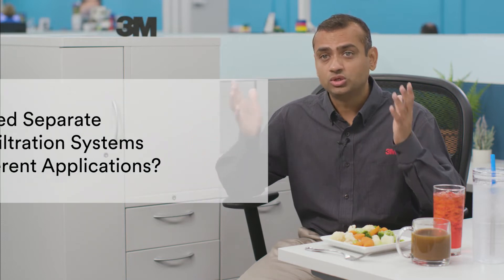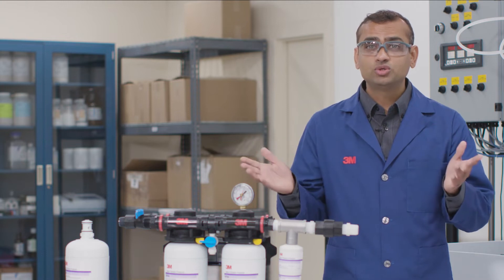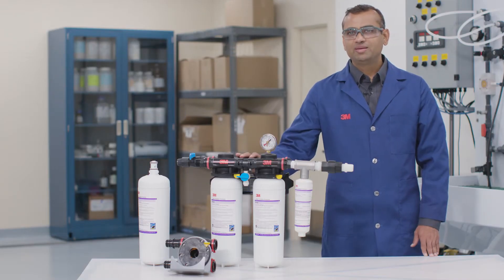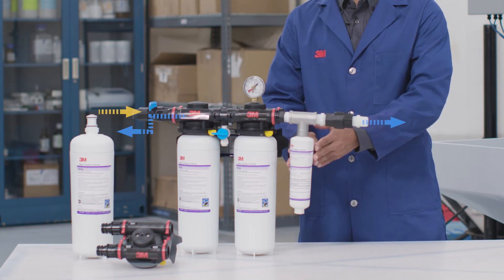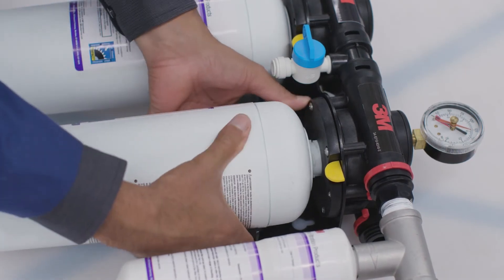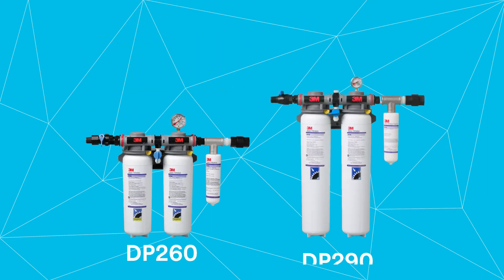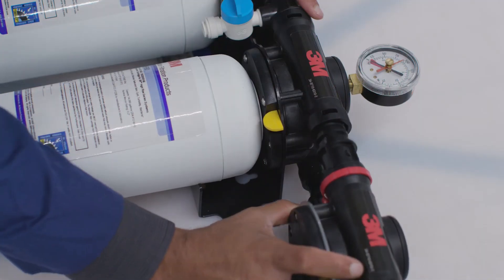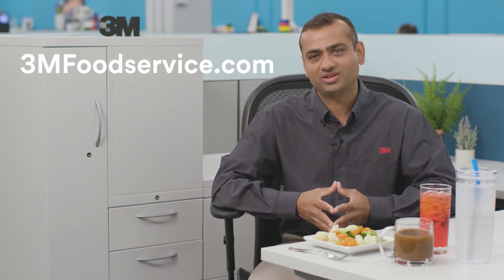3M SPSD Water 101 Video: Multi-Equipment Systems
Do I need separate water filtration systems for different applications?